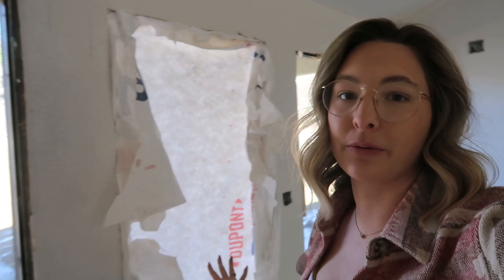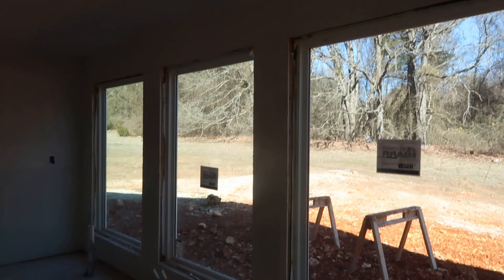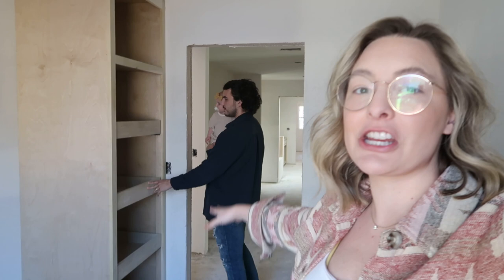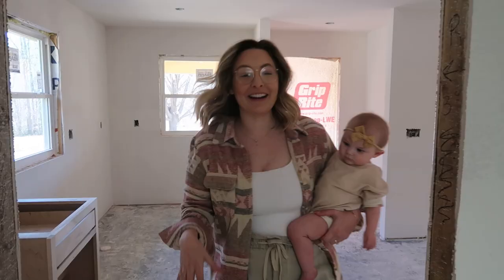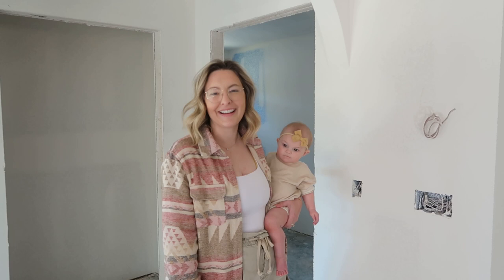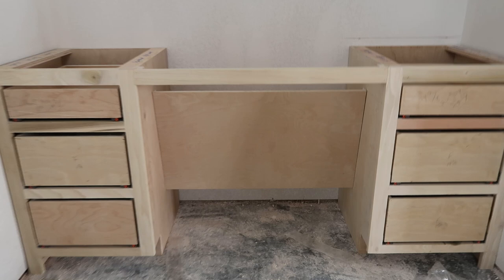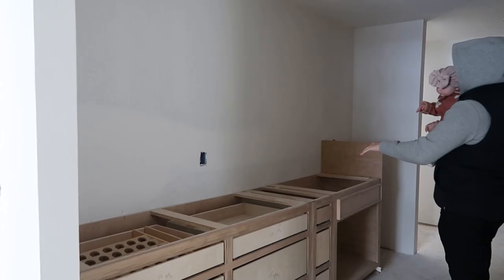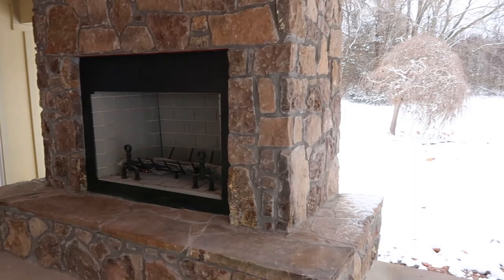What color should we paint our cabinets?? Arkansas home renovation | Jo Johnson Overby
An update on our gut renovation of a 1980s ranch style home in Northwest Arkansas. Using a blend of traditional and modern design we hope to make this home a transitional dream where we can grow our family and create lasting memories.